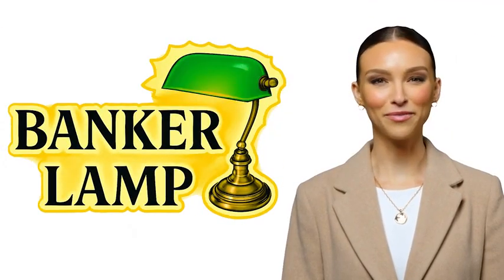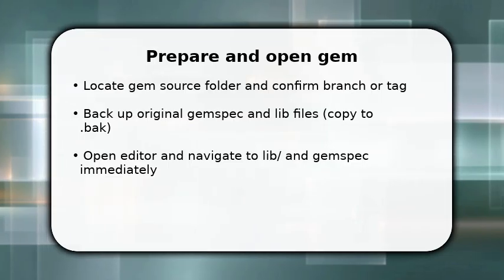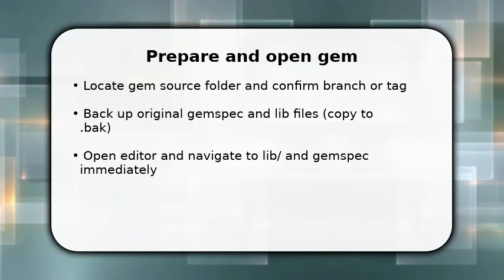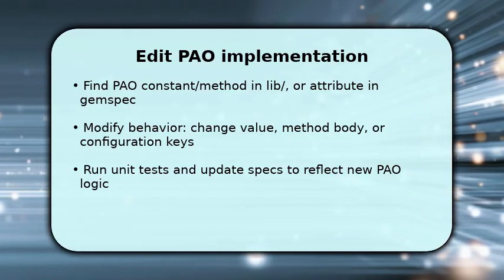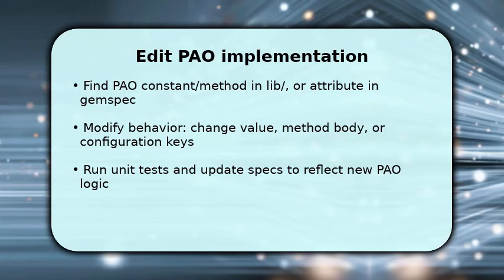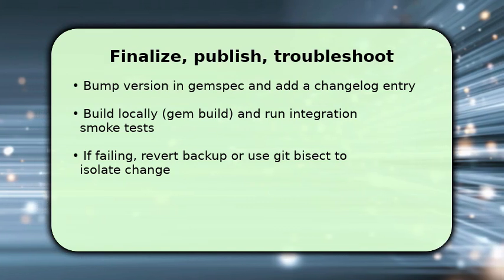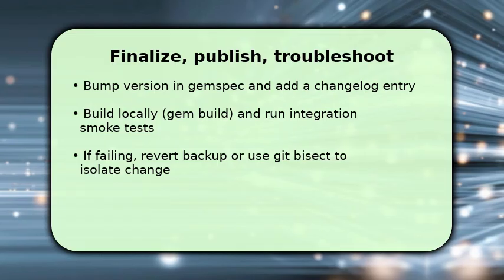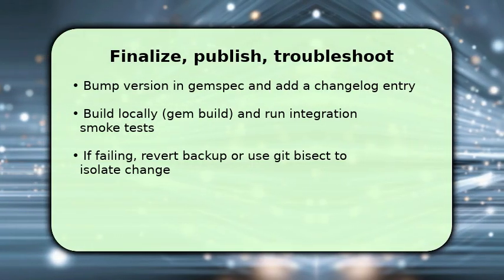How to Change Pao in Gem (full Guide)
Discover the step-by-step process of changing your pao in gem, from selecting materials to final touches. This comprehensive guide ensures a perfect fit and style for any occasion.